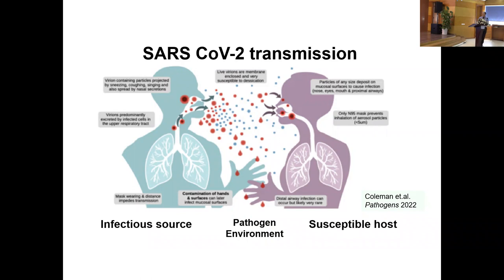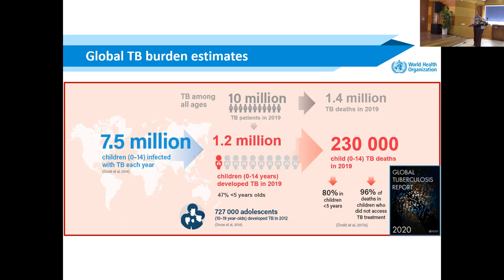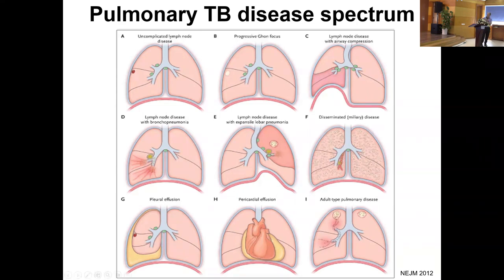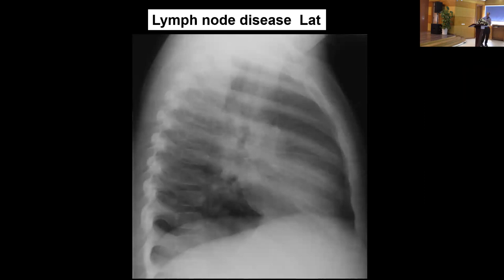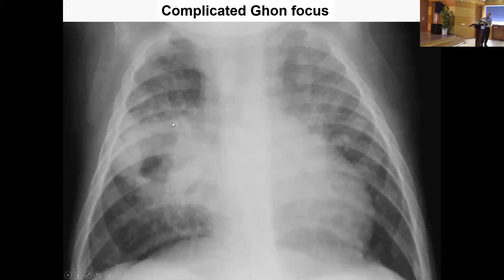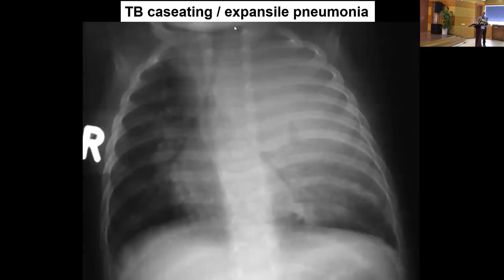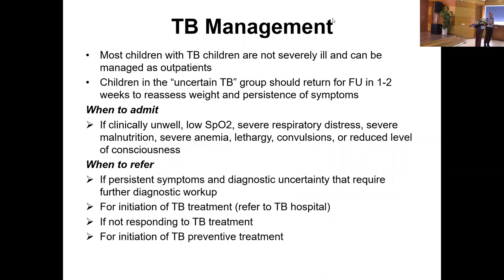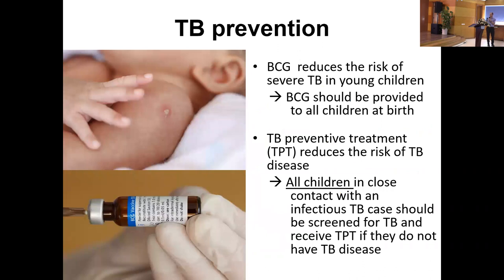Lao ở trẻ em